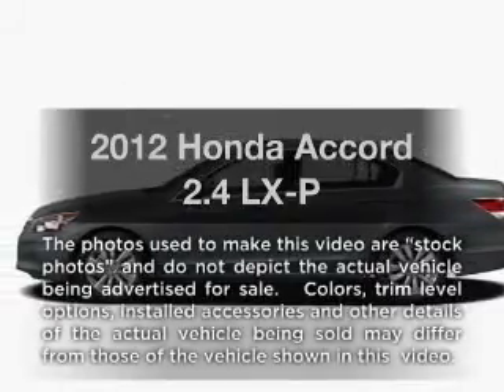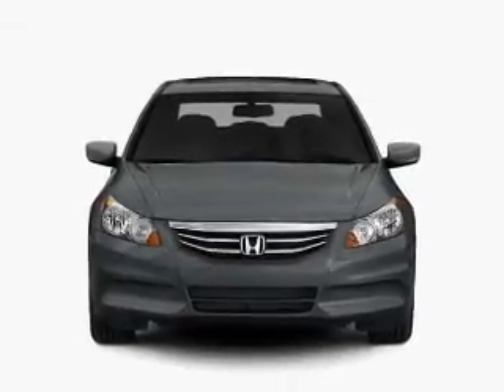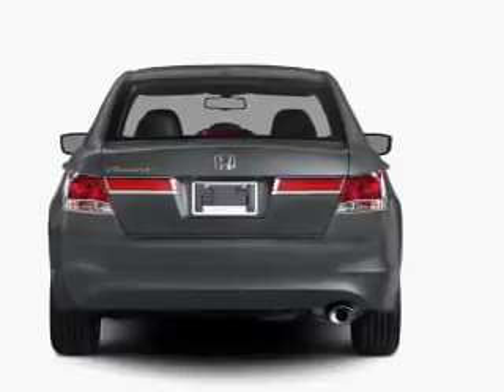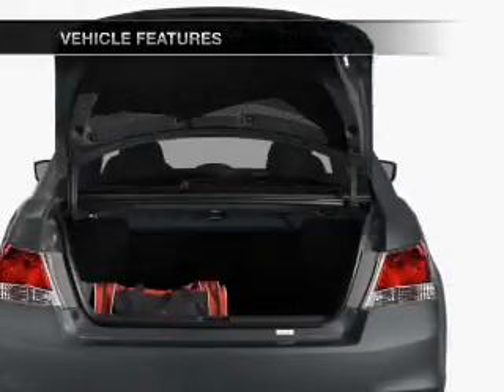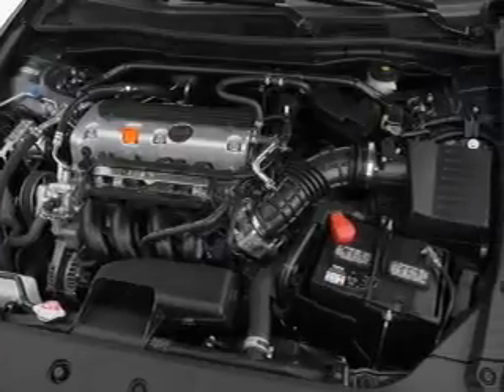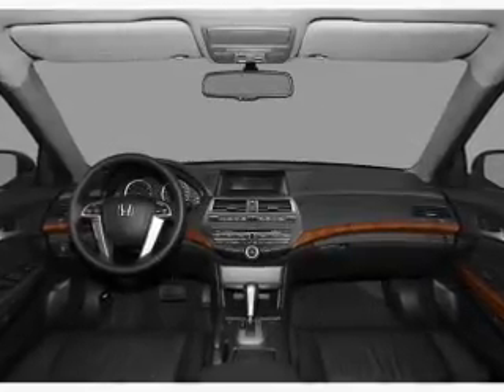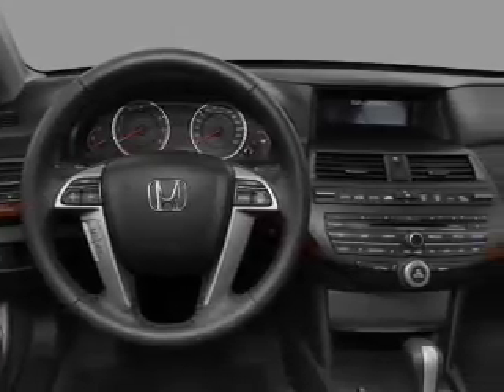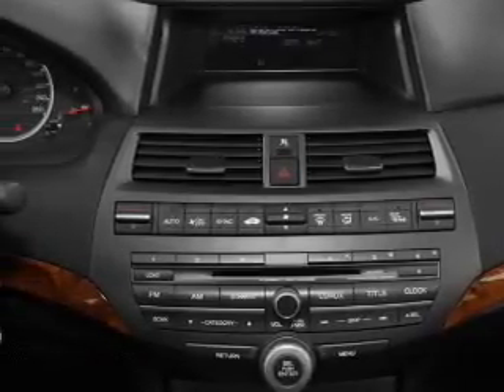2012 Honda Accord - Old Bridge NJ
Year: 2012
Make: Honda
Model: Accord
Trim: 2.4 LX-P
Engine: 2.4 liter inline 4 cylinder 16 valve
Transmission: 5-Speed Automatic
Color: Polished Metal
Mileage: 10
Address:
1101 US highway 9